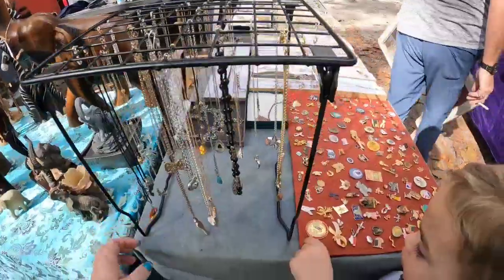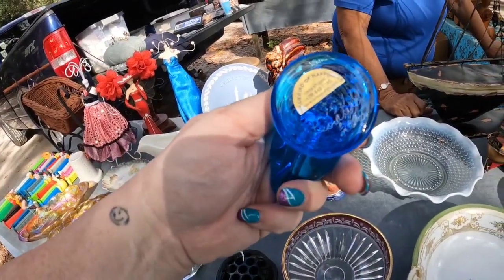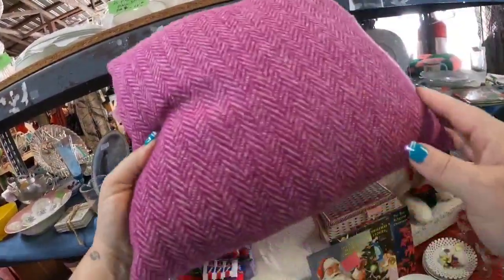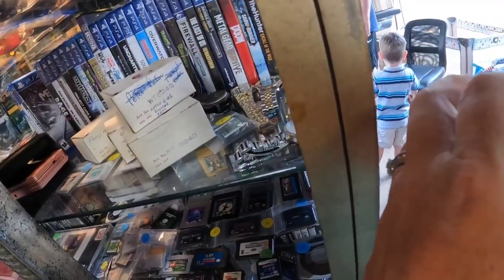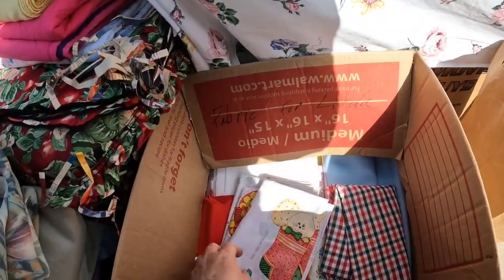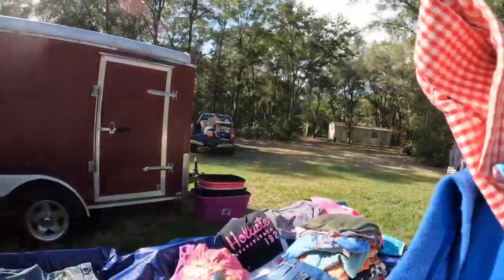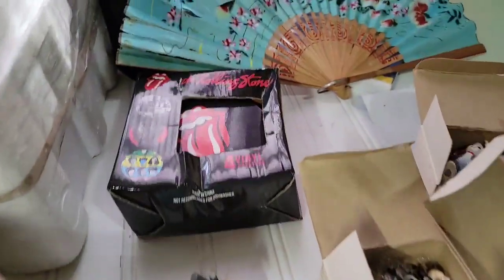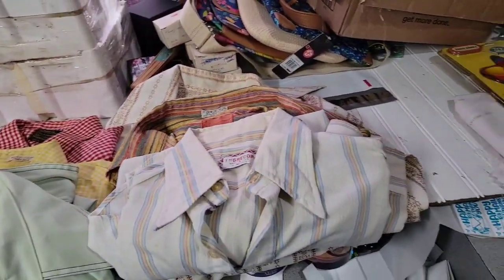Big Profits Found At The Flea Market To Flip on eBay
We found lots of profits on our trip to the Flea Market! Come along with me as we go hunting for treasures! What will we find today!